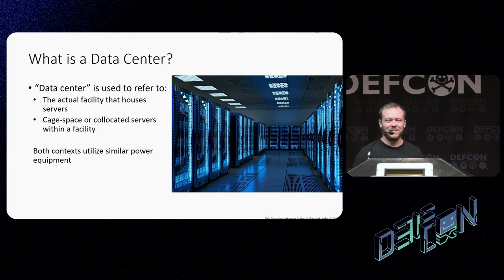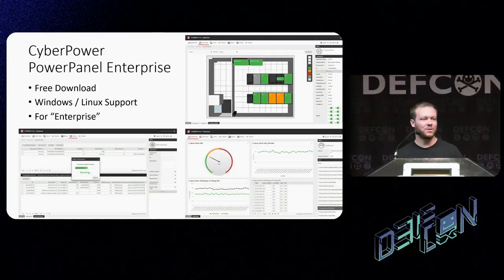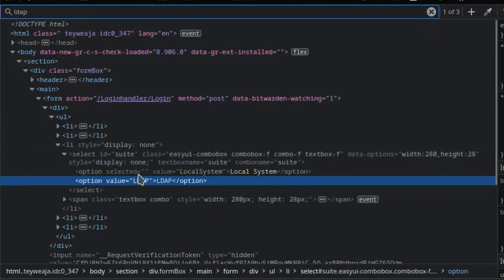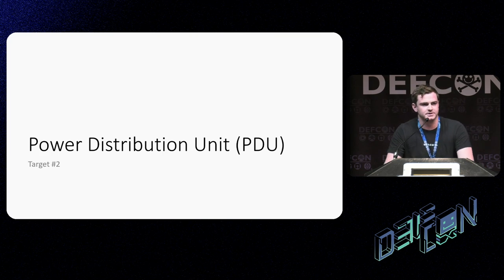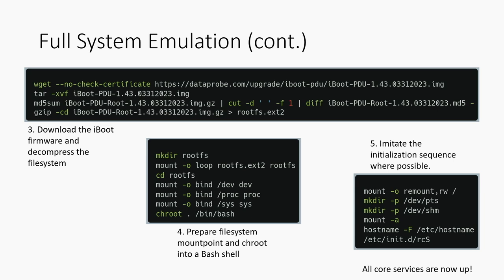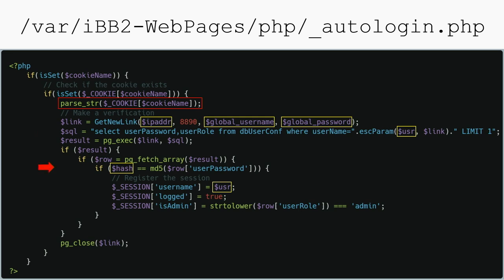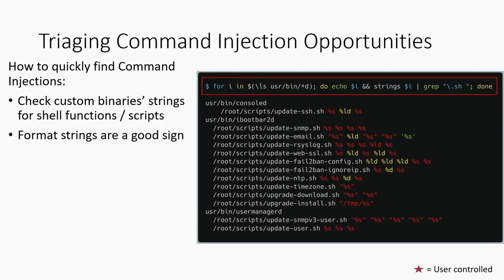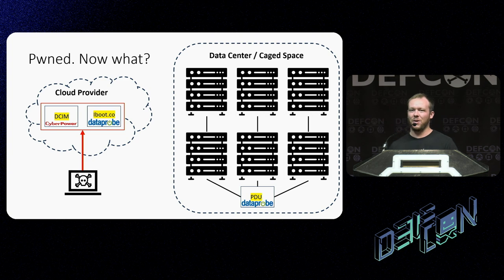DEF CON 31 - Power Corrupts Corrupt It Back! Hacking Power Management in Data Centers - Quinn, Chick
Our current administration lists "Defend Critical Infrastructure" as the #1 item in the 2023 National Cybersecurity Strategy. At the intersection of governmental and corporate concerns is data center security, a trend that is bound to continue as more and more operations move to the cloud. This talk details our findings in the domain of power management, the first category in a broader effort to investigate the security of critical data center components. We will reveal nine vulnerabilities in two integral data center appliances: a Power Distribution Unit (PDU) and a Data Center Infrastructure Management (DCIM) system. Continuing, we will delve into the technical details of the most impactful vulnerabilities and highlight the potential impact on their respective operations. The talk will challenge the misconception that data centers are inherently more secure than on-prem by exposing how attackers could leverage these vulnerabilities. This presentation will be valuable to data center professionals, security researchers, and anyone interested in understanding the characteristic vulnerabilities associated with modern data centers.